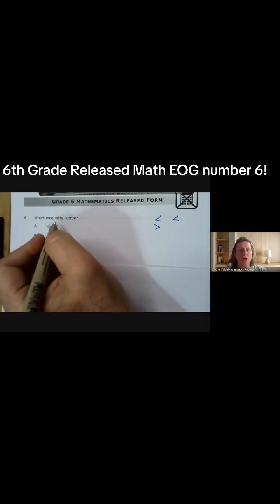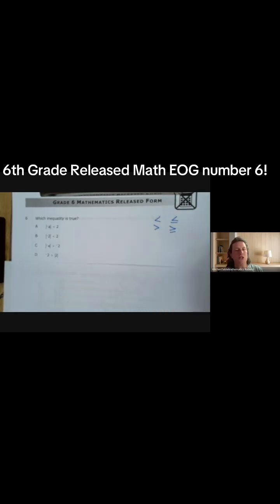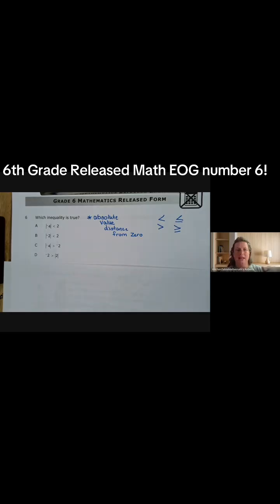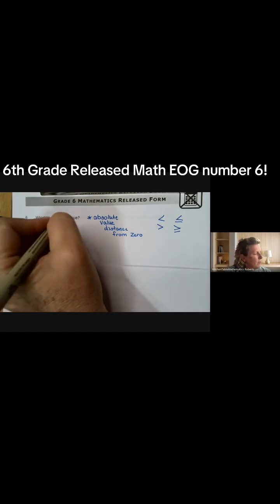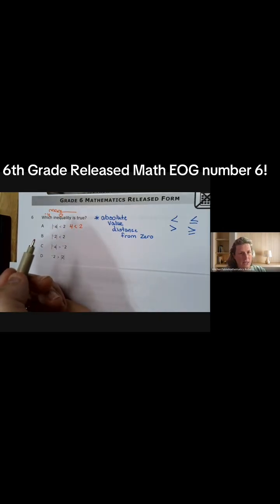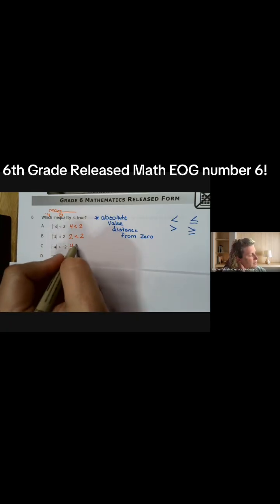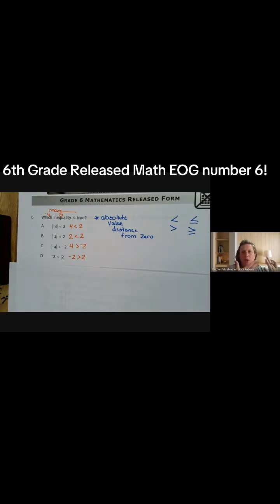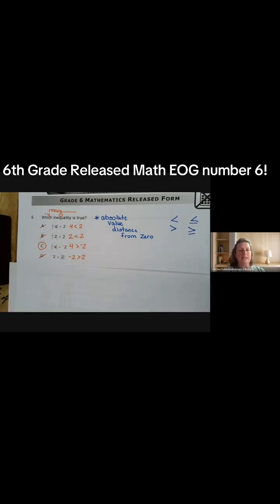Here is the number six only released sixth grade math EOG! Please give me any feedback if you have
Here is the number six only released sixth grade math EOG! Please give me any feedback if you have any clarifying questions, etc.! I would love to make this a community and interact with you guys! #mathtutor#mathteacher#sixthgrade#sidehustle#sixthgrade